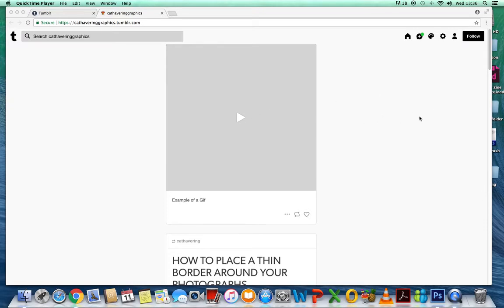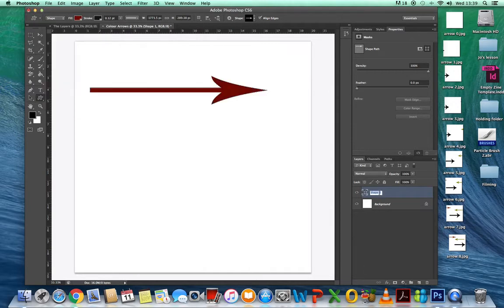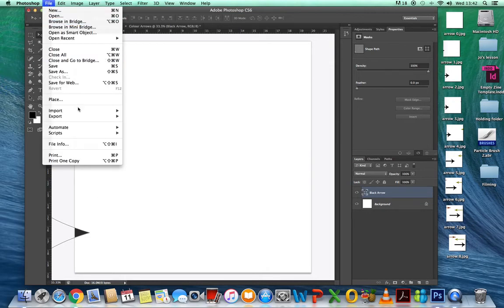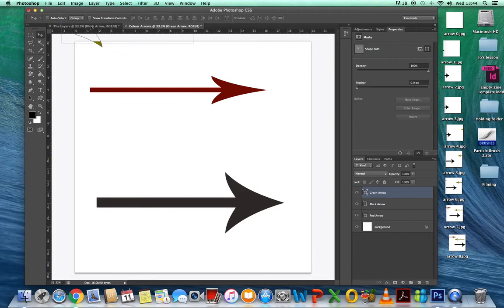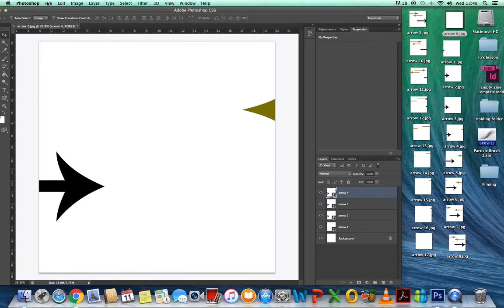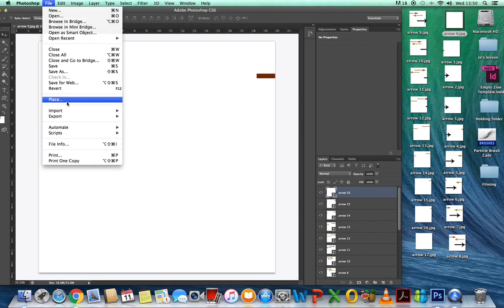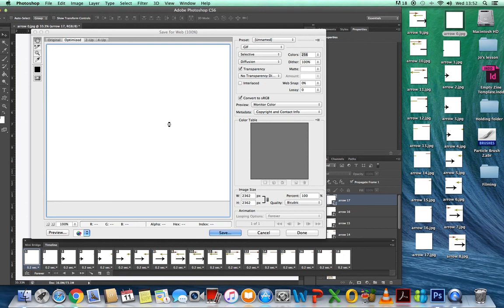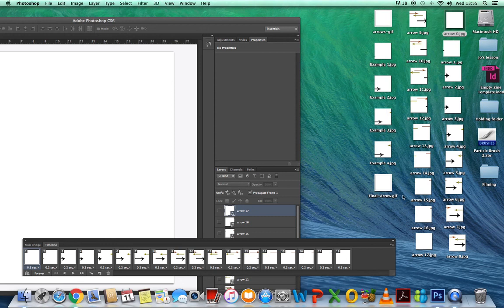Arrow Gif Tutorial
Simple Gif Tutorial